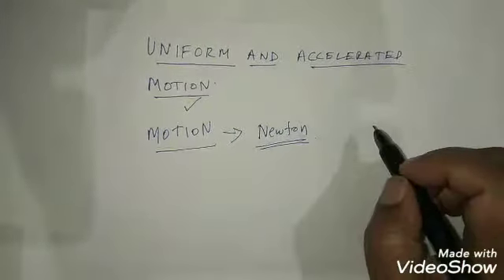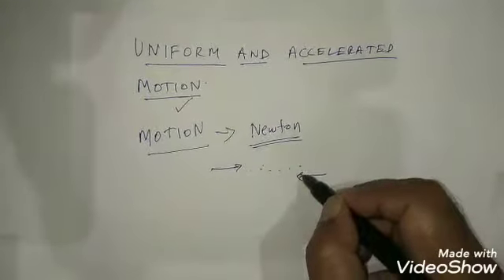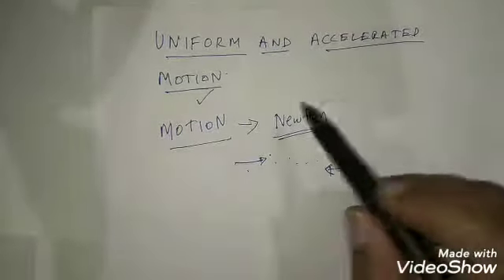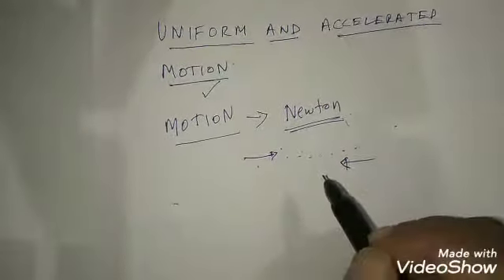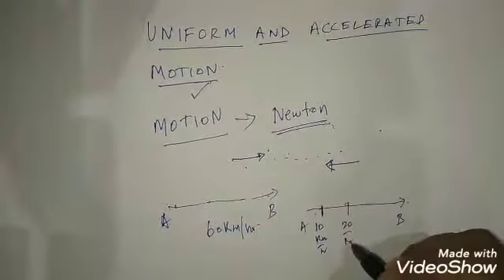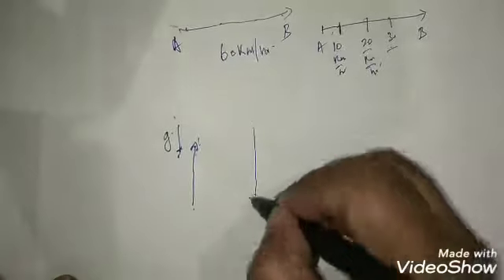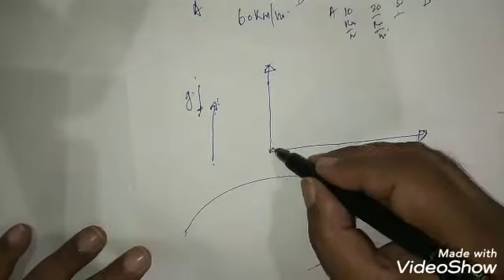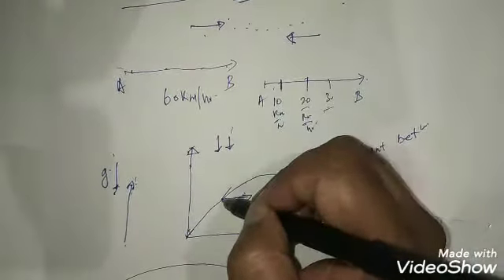uniform motion and acceleration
In this video topic discussed is Uniform motion and Acceleration . It is useful for the last revision to crack competitive exams NEET, IIT JEE and KVPY.